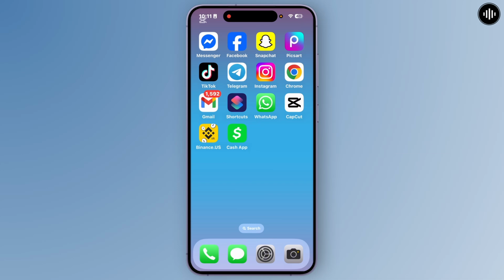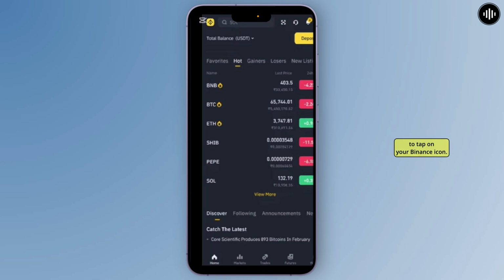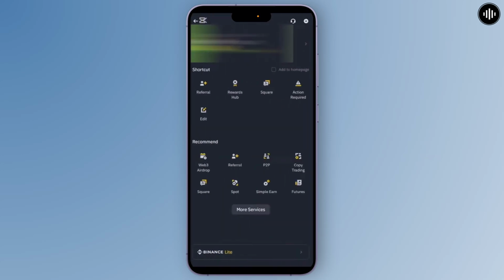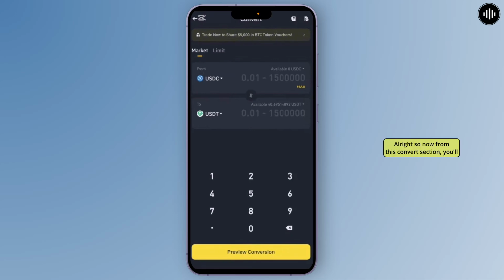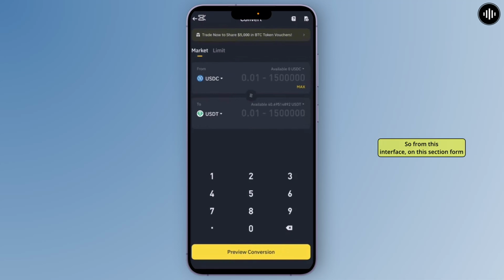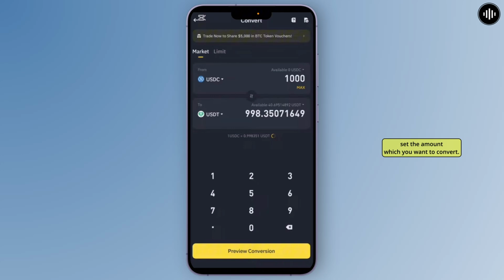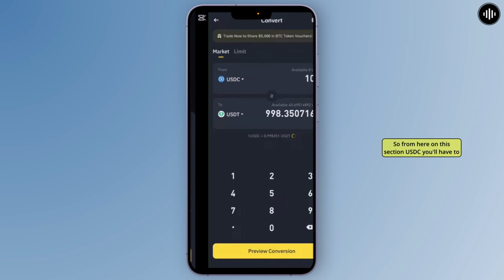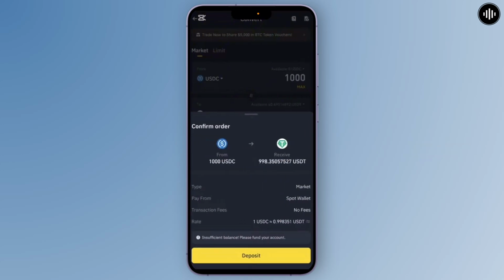How to Convert USDC to USDT on Binance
Want to convert your USDC to USDT on Binance? This video will walk you through the simple steps to swap USDC for USDT using the Binance platform. Whether you're asking, "How do I convert USDC to USDT?" or need help navigating the Binance interface, this tutorial has you covered. Learn how to make the exchange quickly and securely. Watch now to see how you can convert USDC to USDT on Binance today!

Timestamps:
00:00 How to Convert USDC to USDT on Binance
00:06 How Do I Convert USDC to USDT?